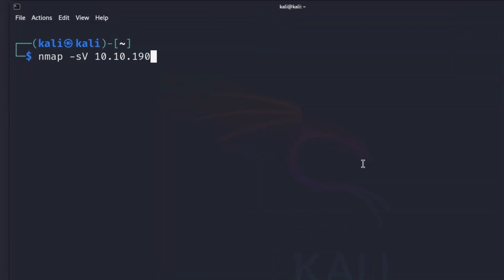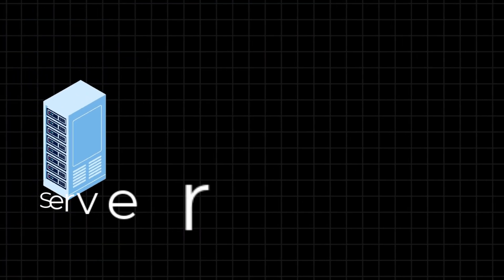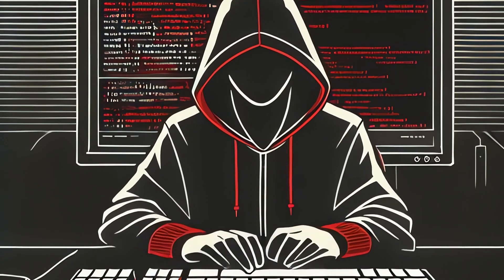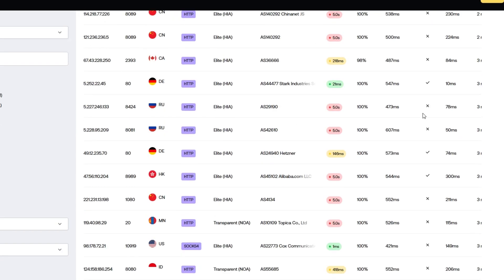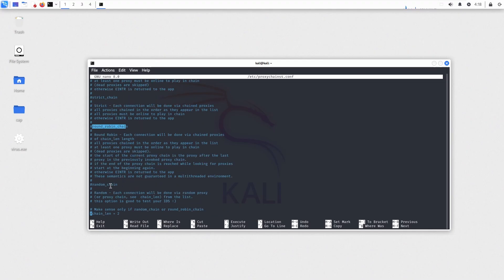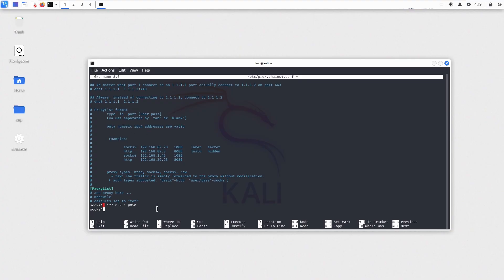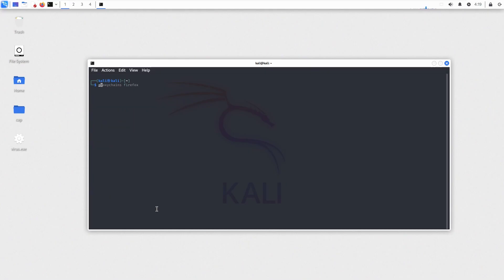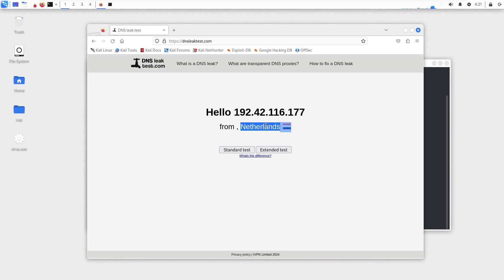How to anonymize your traffic with proxychains and TOR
Proxychains is a tool that allows you to route your network traffic through multiple proxy servers, enhancing your anonymity online. Tor (The Onion Router) is a network that anonymizes your internet activity by routing it through a series of volunteer-operated servers.

Thanks